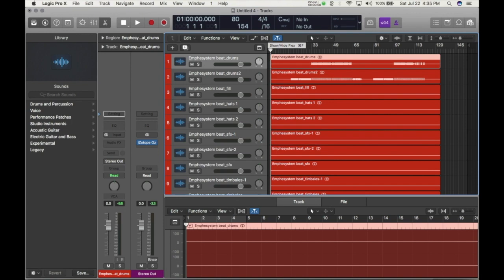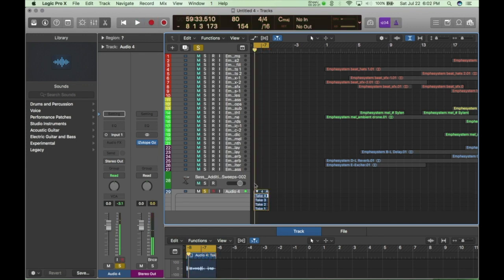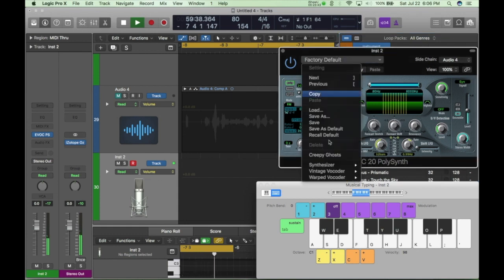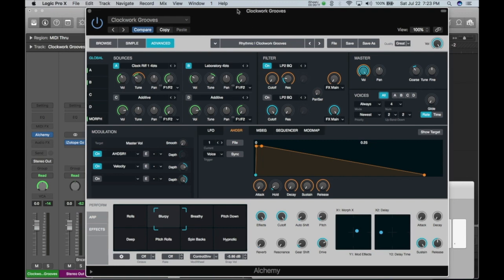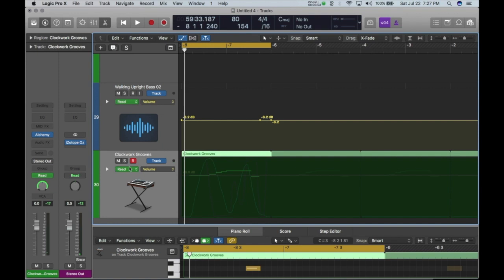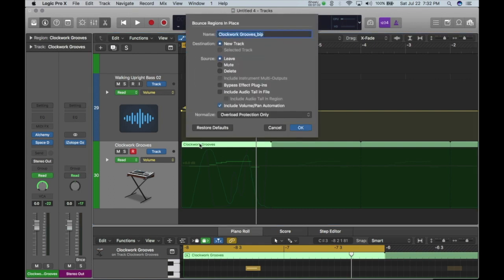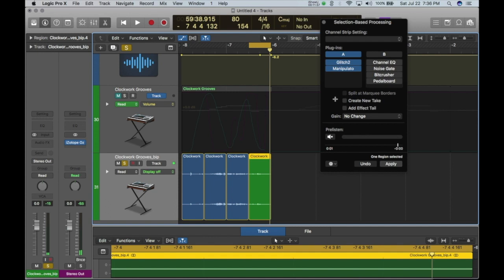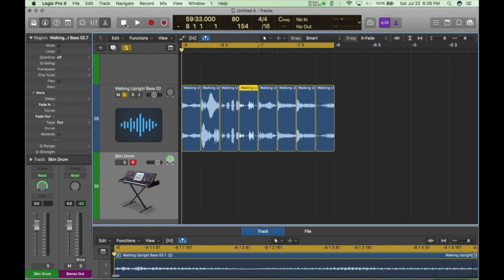Favorite Logic Pro X Features, Tips & Tricks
In this video I cover 15 of my favorite Logic Pro X features. Some of them are new to Logic 10.3.2, and others have been around for awhile. Still an avid Ableton user, although it's fun to include Logic Pro X in my workflow as well. Logic is actually the first DAW I ever used when it was still owned by Emagic.

00:07 - Strip Silence
02:21 - Start Marker
02:58 - Take Folders/Recording Comps
05:42 - MP3 Exporting
06:27 - EVOC 20 PS Vocoder
08:50 - Sculpture Modeling Synth
10:23 - Stereo Panning
11:09 - Alchemy Synth
13:10 - Capture Record
14:03 - Touch Automation
15:21 - Space Designer Reverb
18:32 - Selection-Based Processing
22:58 - Fade, Tape Stop, & Time Stretch
24:21 - Microtuning Project Settings
25:36 - Transpose & Reverse